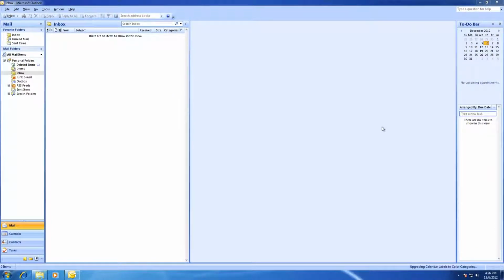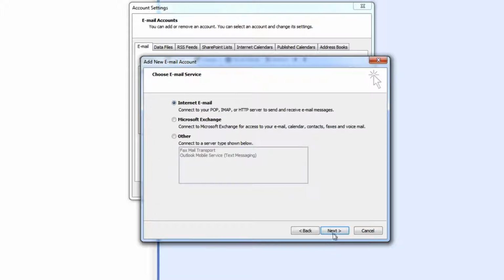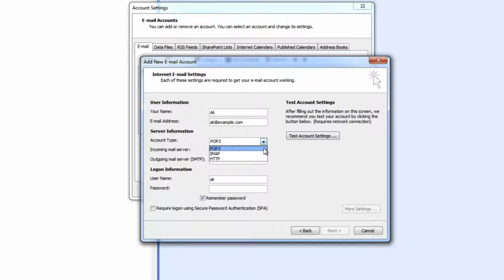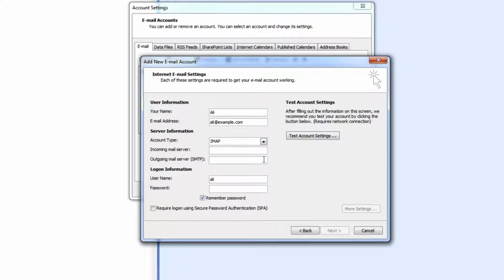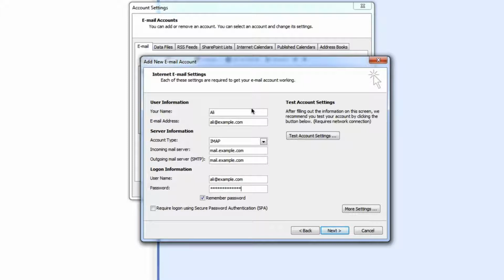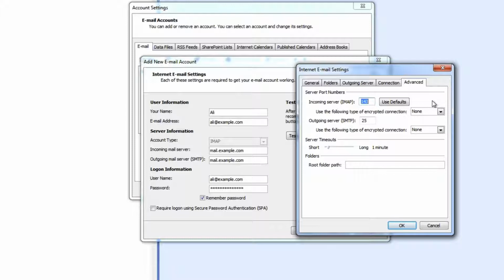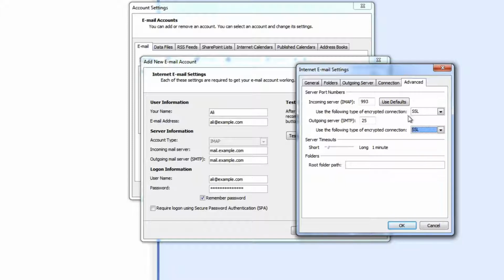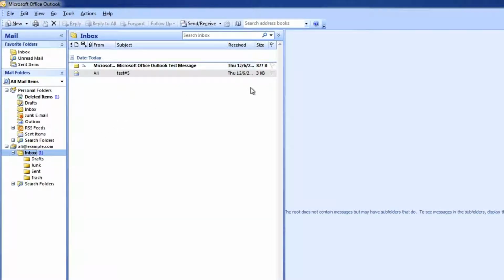How to setup Microsoft Outlook 2007